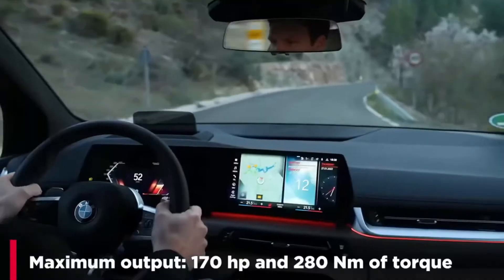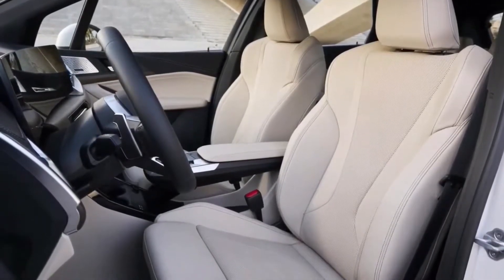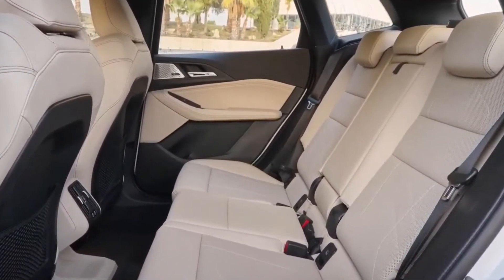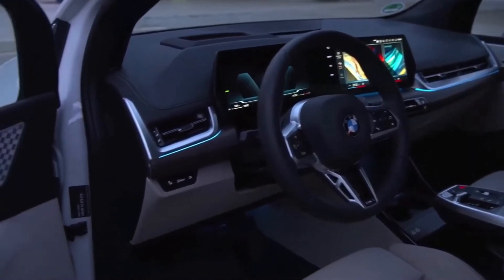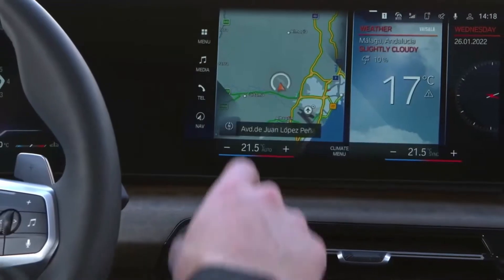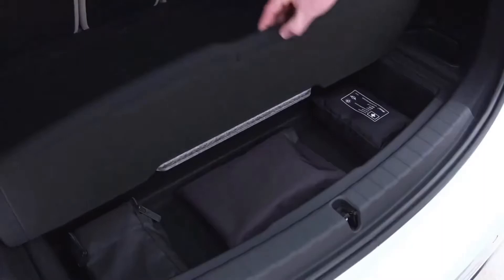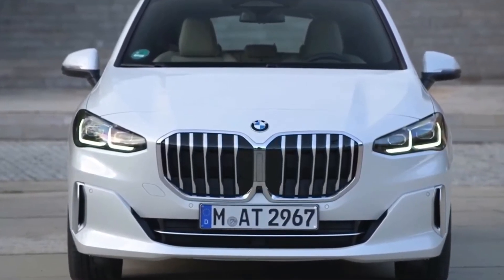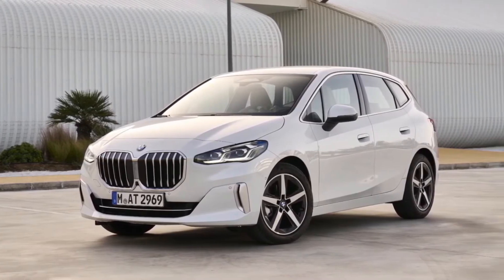BMW 220i active tourer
2022 BMW 220i Active Tourer review

The 2 Series Active Tourer seems more complete than the Mercedes B-Class, which is interesting to see BMW commit to a class that is diminishing in relevance with a car that is so totally modern. The interior space, craftsmanship, and mild-hybrid technology are all excellent. The pricing is very reasonable, yet some individuals may find that the car's modernization has a few flaws. The new 2 Series, on the other hand, is still a good MPV.

Folow us on insta: @auto_moto_nation2021